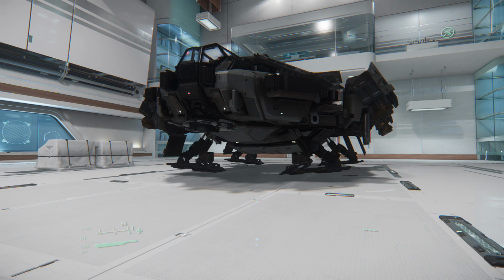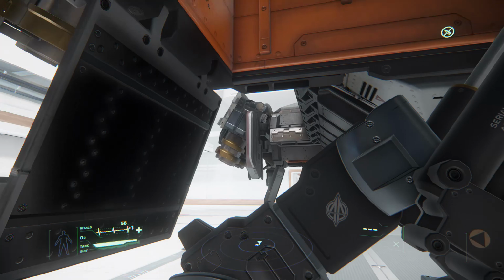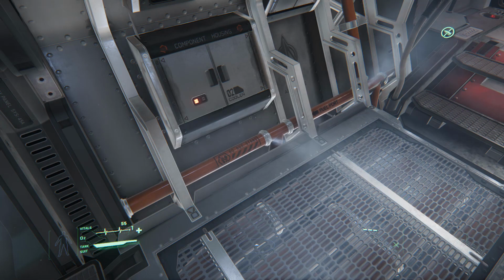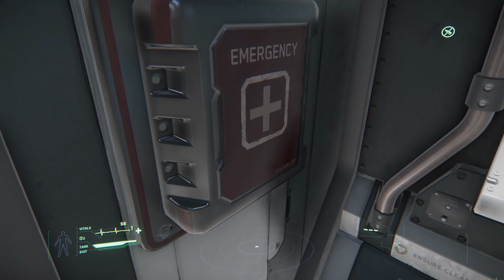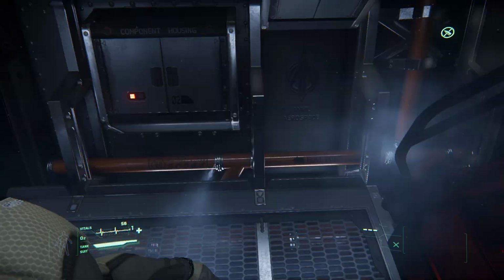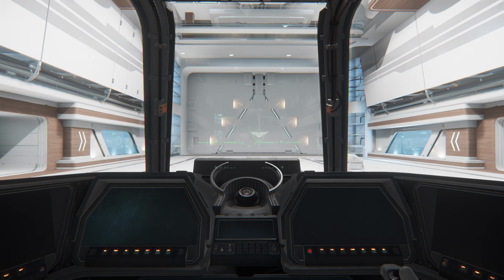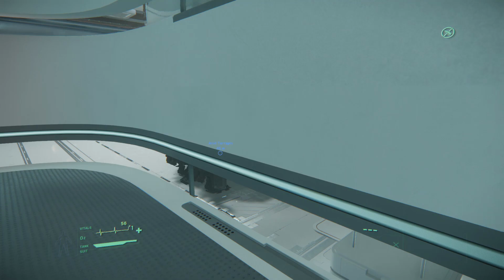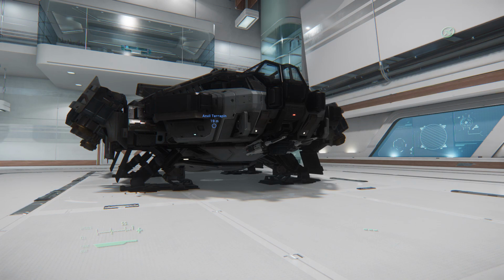Star Citizen » Terrapin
Today we are taking a look at the Terrapin.